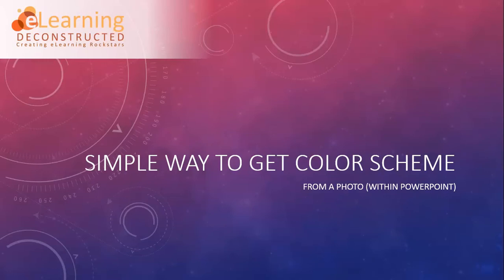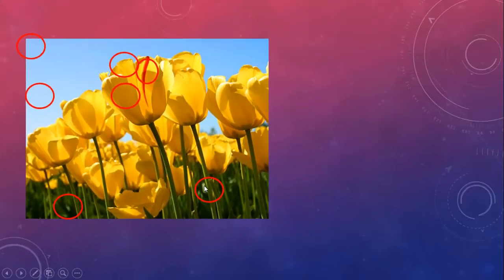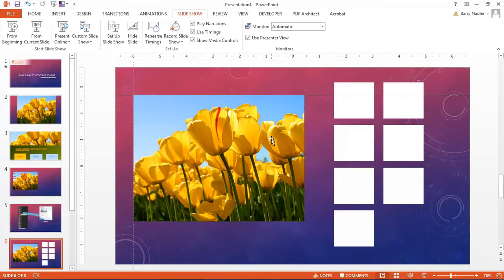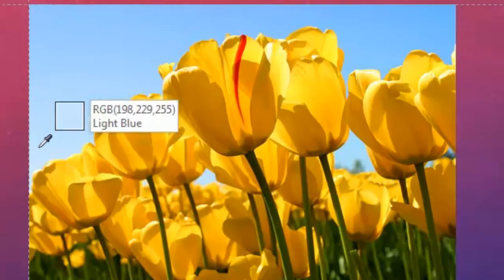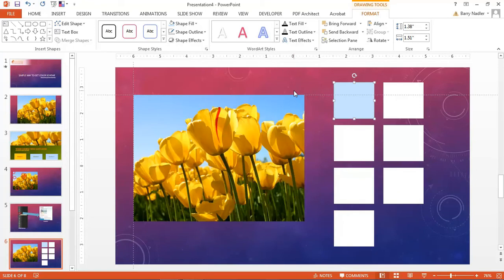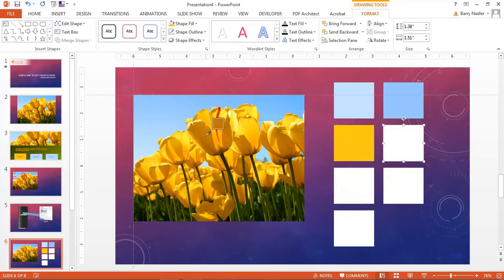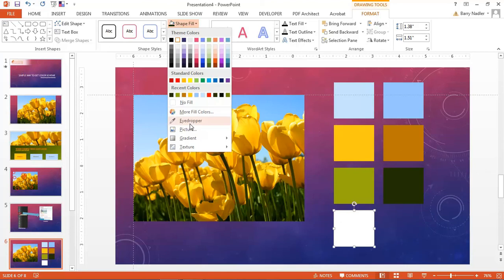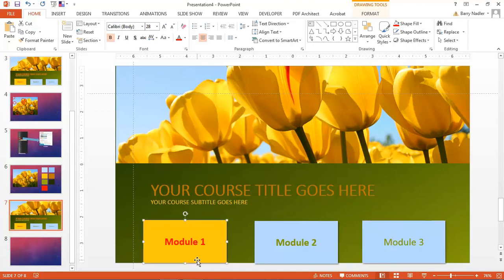Color Schemes with PowerPoint and Photo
- Many times, you get asked to design eLearning courses and you don't have a starting point. The best place to start sometimes is an image you use as inspiration. This video will show you how to capture the colors in that image and use them for your eLearning course.